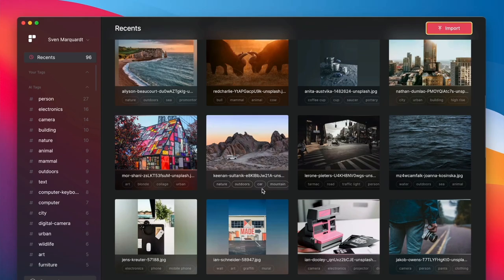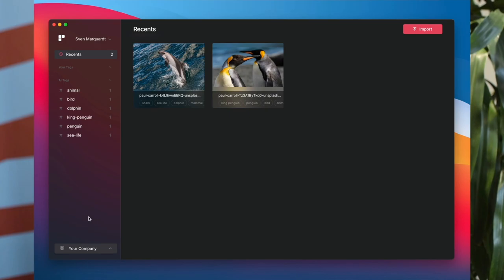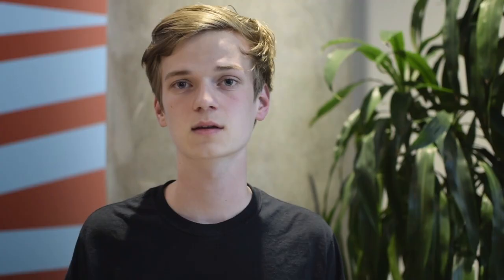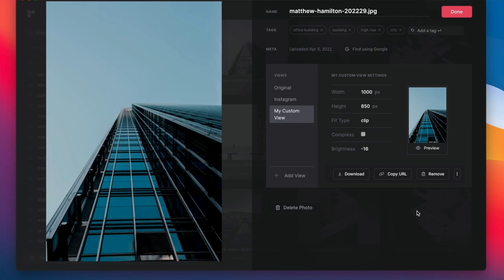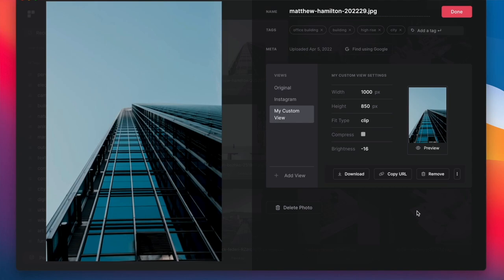TJ Kohli & Patrick Hultquist - Monogram’s journey building an enterprise grade app with SvelteKit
Description
Raster is a new application for developers and designers to help them organize, transform, & serve their entire photo library. It has features of every enterprise-grade application — user authentication, complex queries to databases, stateful actions on the front end, a powerful search interface, and interfacing with backend APIs.

The result is a performant and scalable enterprise grade application to help securely deliver assets with AI recognition that developers, designers, and marketing teams can all love. Because of Svelte and SvelteKit, a high-stakes app like Raster is possible.